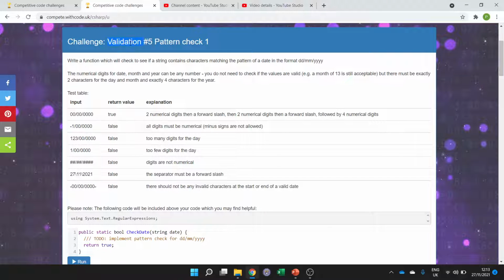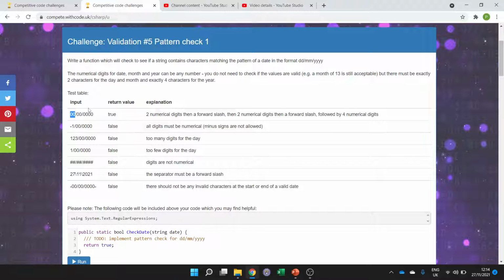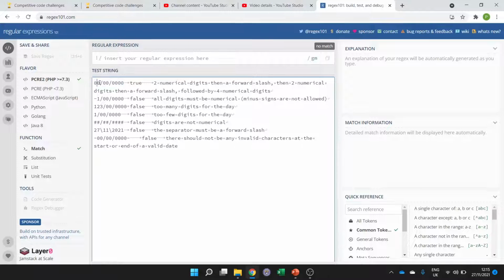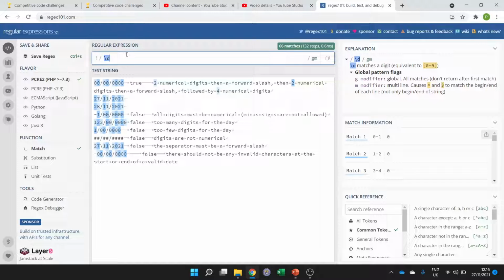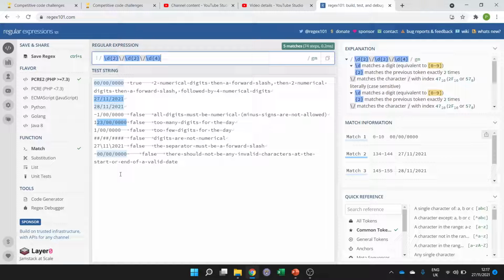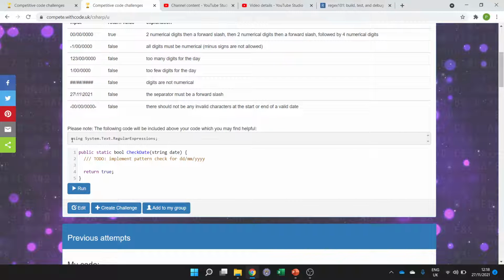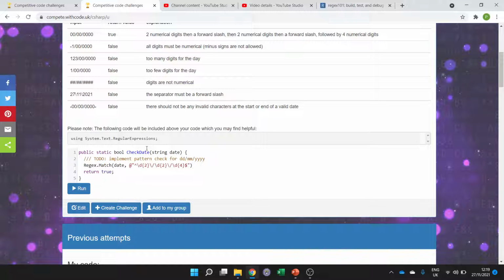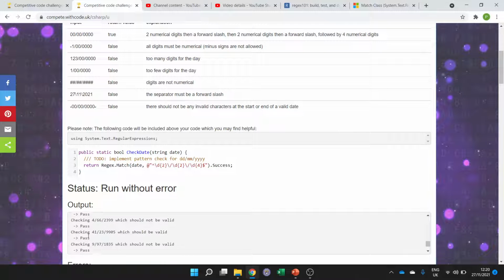C# Support video: Validation 5: Pattern check 1